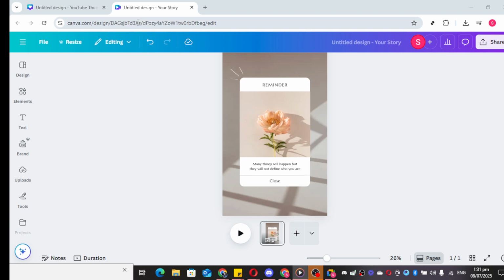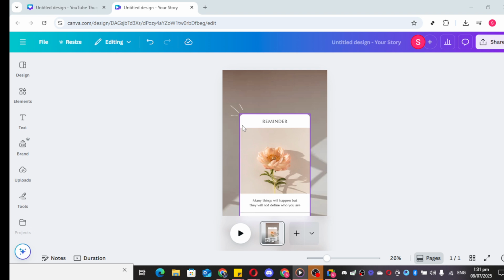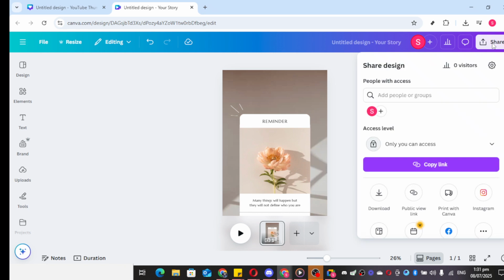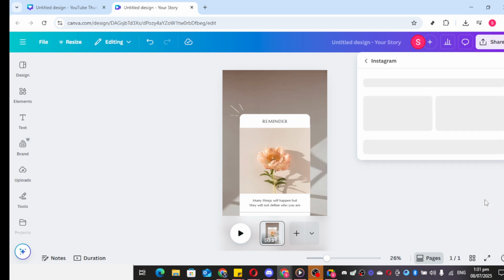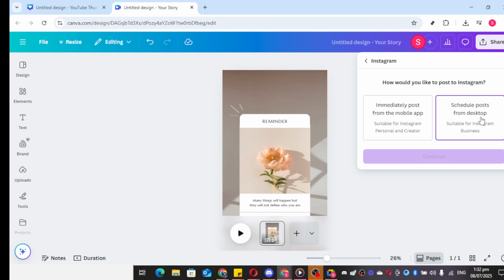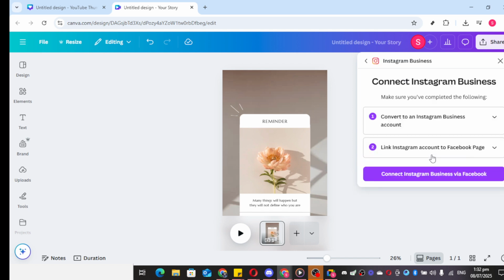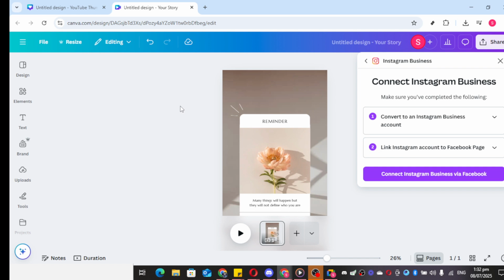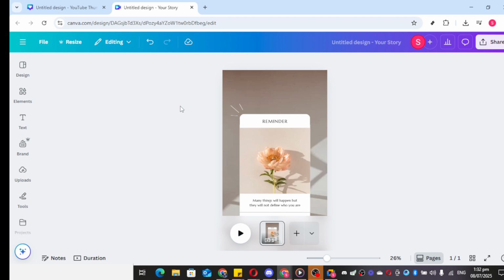How to post directly to Instagram from Canva (full guide)